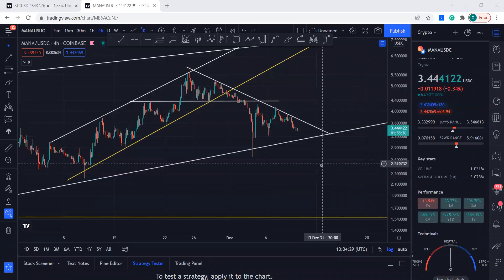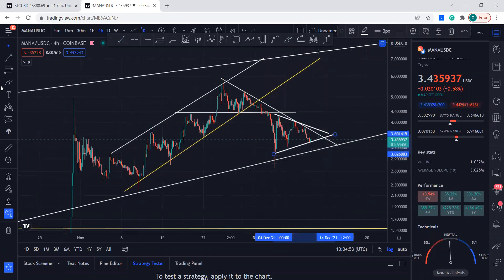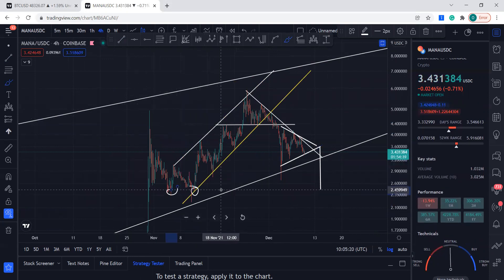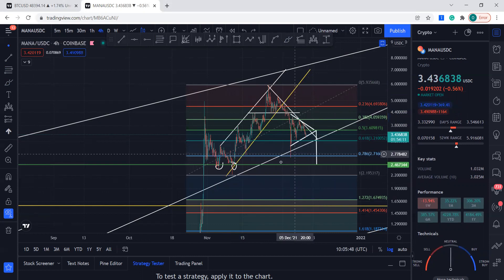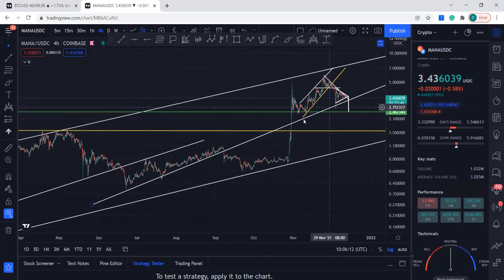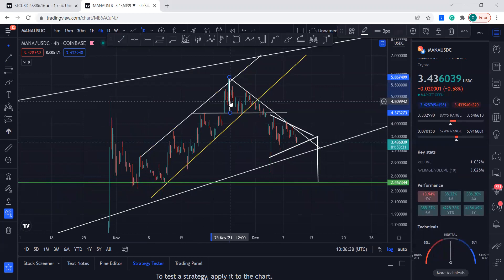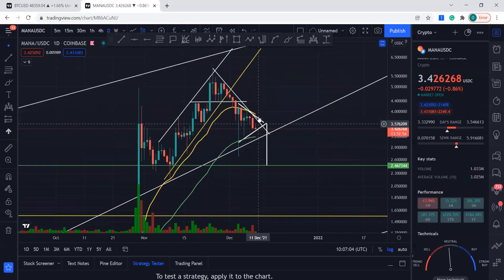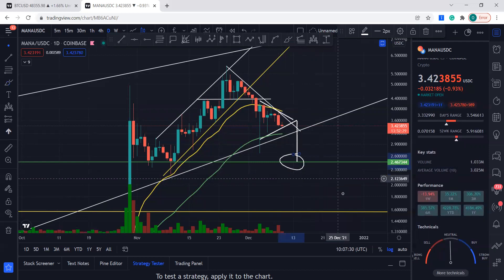DECENTRALAND | MANA UPDATE | QUICK ANALYSIS | MANA COIN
HELLO YOUTUBERS

KEYWORDS –  MANACOIN PRICE PRIDICTION, MANACOIN, manacoin target, DECENTRALAND TOKEN, decentraland, DECENTRALAND COIN, METAVERSE, FACEBOOK, MANAMOON, MANA BULLISH, DECENTRALAND METAVERSE, MANA METAVERSE, MANA TO THE MOON, MANACRYPTO, CRYPTOMANA, manametaverse, metaversemana.